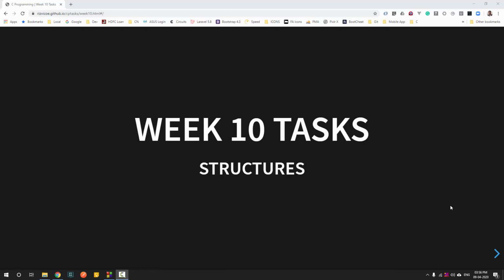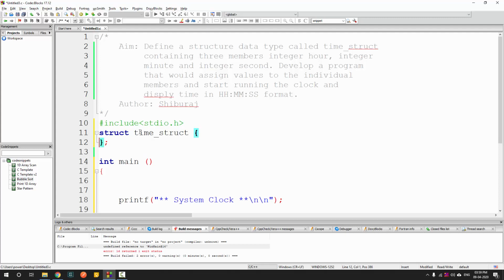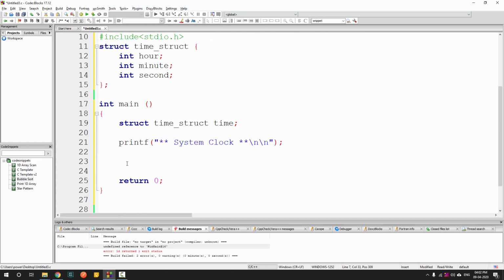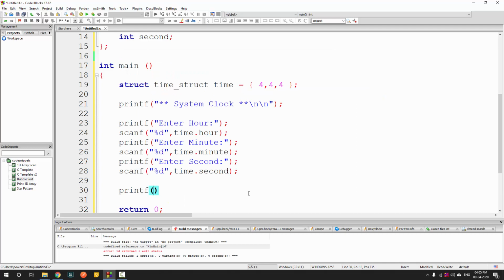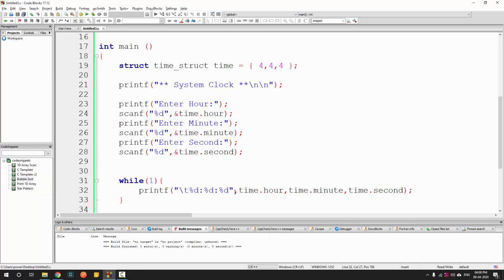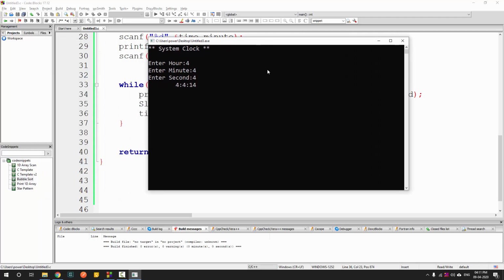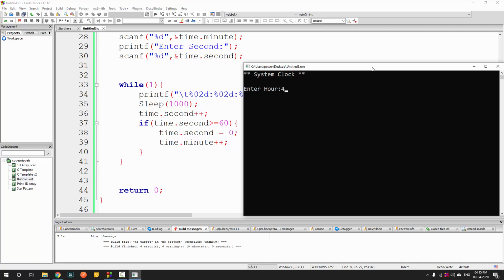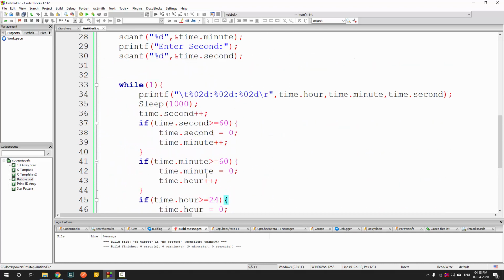How to make a clock using structures in C - Week 10 - Task 50 - by Prof. Shiburaj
Aim: Define a structure data type called time_struct containing three members integer hour, integer minute and integer second. Develop a program that would assign values to the individual members and start running the clock and disply time in HH:MM:SS format.